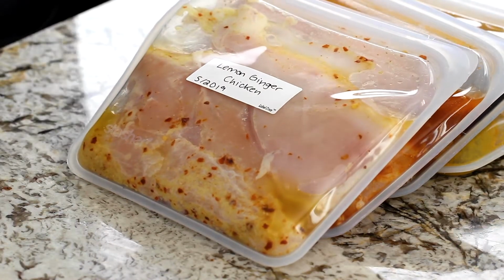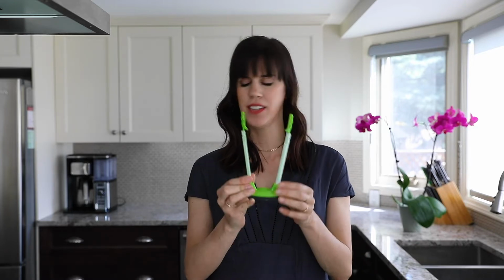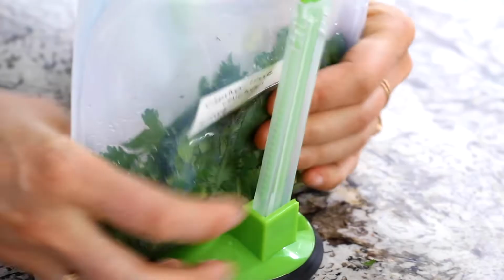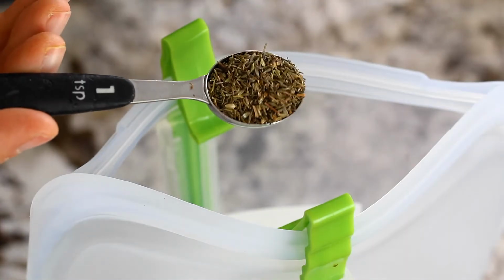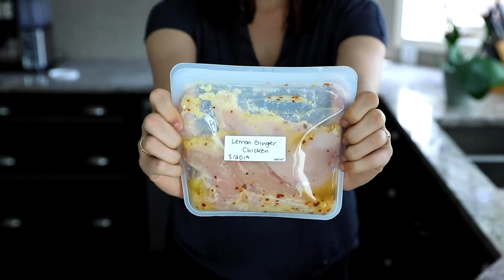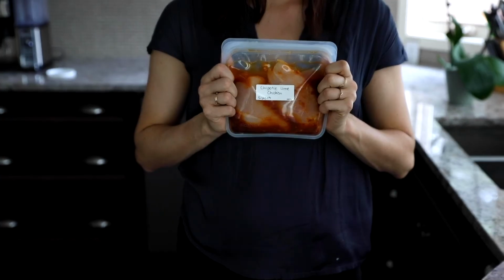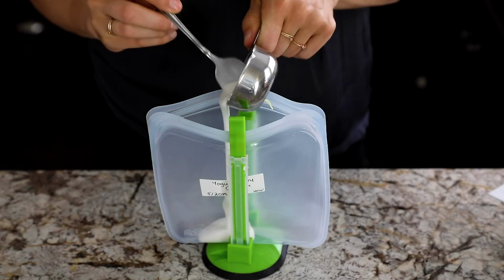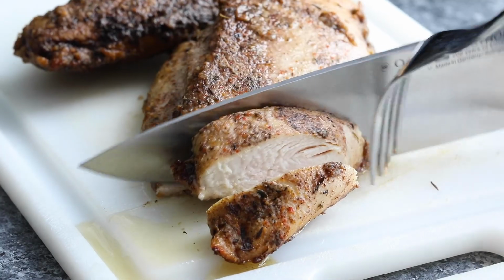7 Chicken Marinades You Can Freeze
7 Chicken Marinades You Can Freeze- this is the post that went completely bonkers viral in 2016! I'm showing you how to stock your freezer up with healthy chicken marinades that make dinner so easy!

TIMESTAMPS:
01:33 - Equipment you will need
02:47 - Cilantro Lime Chicken
03:42 - Sweet Chili Chicken
04:27 - Jerk Chicken Marinade
05:34 - Lemon Ginger Chicken
06:10 - Chipotle Lime Chicken
07:07 - Honey Garlic Chicken
07:58 - Yogurt Curry Marinade
09:11 - How to bake your prepped frozen chicken breast

Detailed Recipes:

02:47 - Cilantro Lime Chicken - 1 lb boneless skinless chicken breast,2 tablespoons olive oil, 2 tablespoons lime juice, 1.5 tablespoons honey, ½ cup cilantro leaves chopped, 2 cloves garlic minced, ¼ teaspoon salt

03:42 - Sweet Chili Chicken - 1 lb boneless skinless chicken breast, 6 tablespoons sweet chili sauce, 3 tablespoons soy sauce, ¼ cup water

04:27 - Jerk-Inspired Chicken Marinade - 1 lb boneless skinless chicken breast, 1 teaspoon dried thyme leaves, 1 teaspoon ground allspice, 2 tablespoons brown sugar, ½ teaspoon salt, ½ teaspoon pepper, 2 teaspoons garlic powder, ½ teaspoon cinnamon, ½ teaspoon cayenne, 2 tablespoons olive oil, 2 tablespoons lime juice

05:34 - Lemon Ginger Chicken - 1 lb boneless skinless chicken breast, 2 tablespoons olive oil, 2 teaspoons lemon juice, 2 teaspoons minced ginger, ¼ teaspoon salt, ¼ teaspoon red pepper flakes

06:10 - Chipotle Lime Chicken - 1 lb boneless skinless chicken breast, 2 tablespoons olive oil, 2 teaspoons adobo sauce, ½ teaspoon paprika, 2 teaspoons brown sugar, 2 cloves garlic (minced), 2 tablespoons lime juice, ¼ teaspoon salt

07:07 - Honey Garlic Chicken - 1 lb boneless skinless chicken breast, 2 tablespoons olive oil, 2 tablespoons soy sauce, ¼ cup honey, 2 cloves garlic (minced), ¼ cup water

07:58 - Yogurt Curry Marinade - 1 lb boneless skinless chicken breast, ¼ cup yogurt, 2 teaspoons lime juice, ¼ teaspoon salt, 2 teaspoons curry powder, 1 teaspoon brown sugar

EQUIPMENT:
Stasher Bags
Other Reusable Silicone Bags I love
Bag Holder

Have a question I didn't answer in the video? Ask it below and I'm happy to answer!

If you make this recipe, don't forget to use the hashtag sweetpeasandsaffron- I love seeing your creations on Instagram!